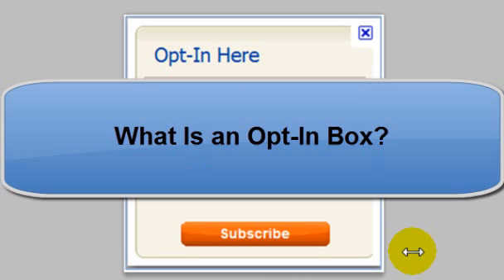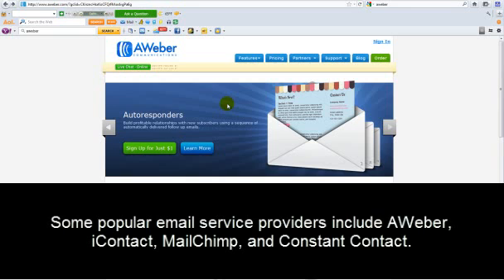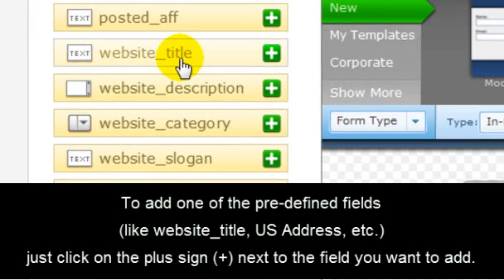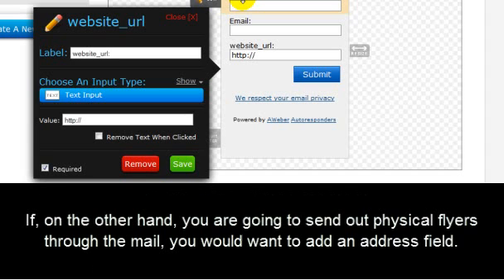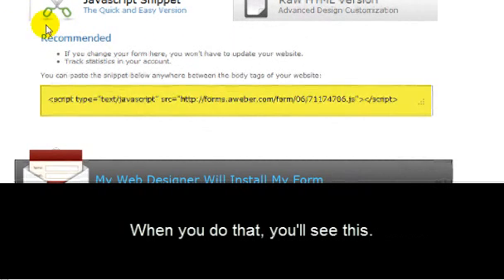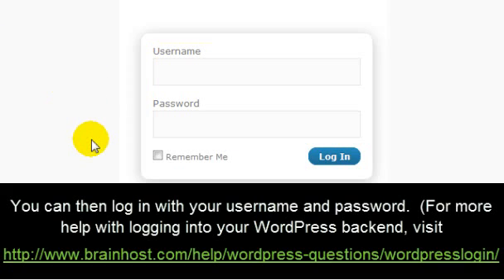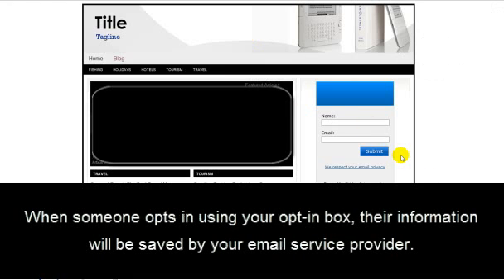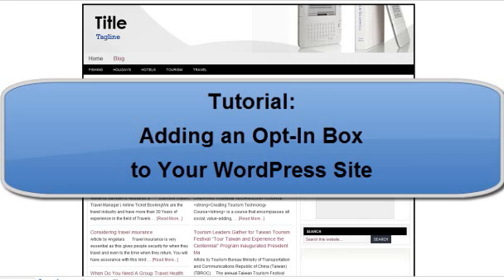How to Add an Opt-In Box to Your WordPress Site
instructions for adding an opt-in box to your website